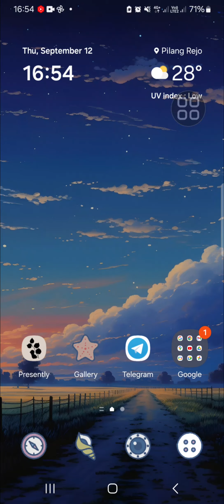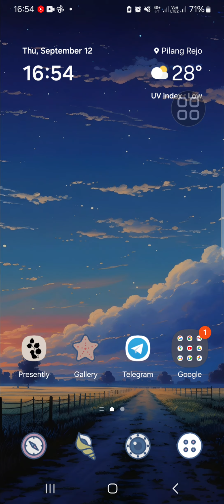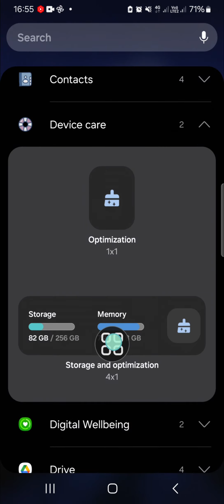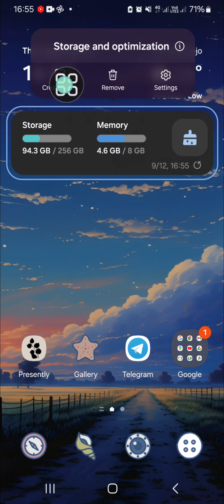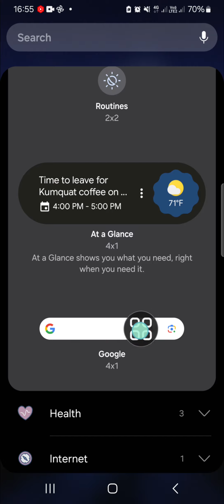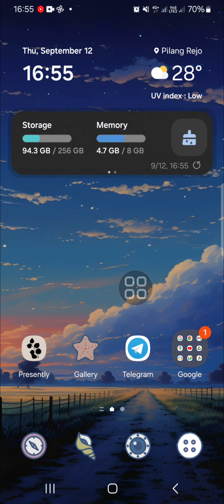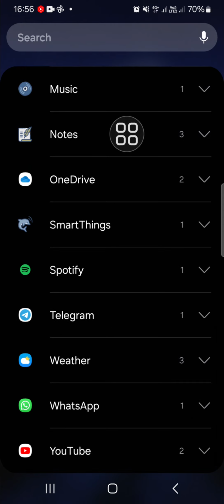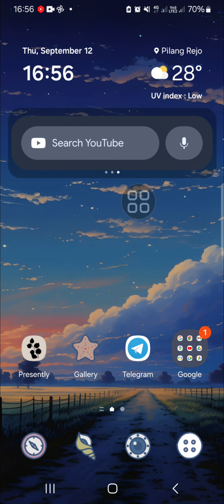Home Screen Customization! How to Create Widget Stack on Samsung Phone's Home Screen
In this video, I’ll walk you through how to customize your Samsung phone’s home screen by creating a widget stack! Organize your widgets efficiently and keep your home screen looking clean and functional. Learn how to stack multiple widgets together, swipe between them, and optimize your phone's layout to suit your needs.